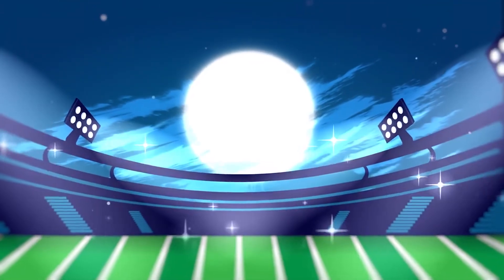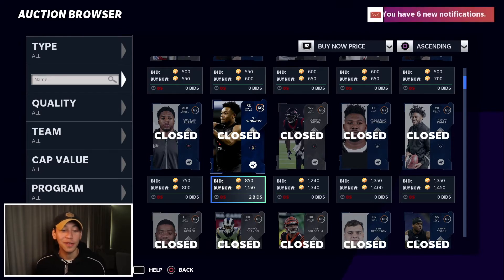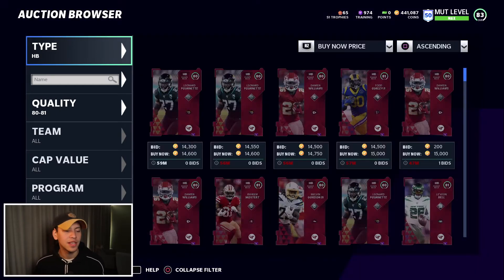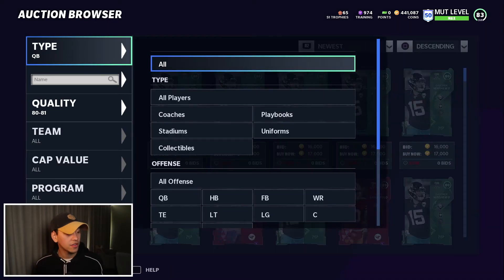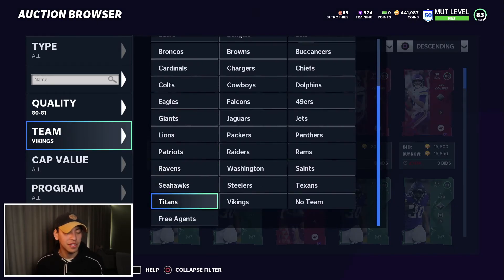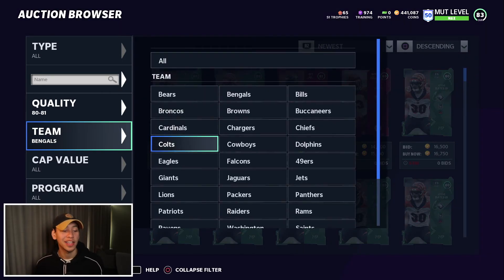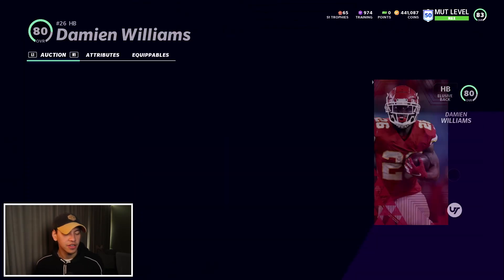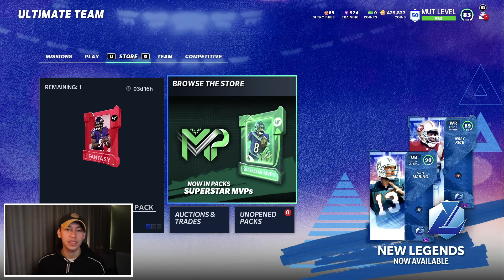HOW TO BUY CARDS AS CHEAP AS POSSIBLE! BEGINNERS GUIDE TO SNIPING! // MADDEN 21 ULTIMATE TEAM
Today I wanted to breakdown a really quick, simple guide to sniping in Madden 21. No wild promises, no glitchy filters - just some basic rules and tips to follow to make coins at any time of the year in Madden.

If you haven't already, make sure you check out my last video, everyone is able to EAT at the moment, so make sure you can too ✌🏽

If you have any questions at all, pop them down in the comment section below, always happy to help!

[Ignore these]

CHEAPEST WAY TO BUY CARDS IN MADDEN 21

EASY COIN MAKING METHOD IN MADDEN ULTIMATE TEAM